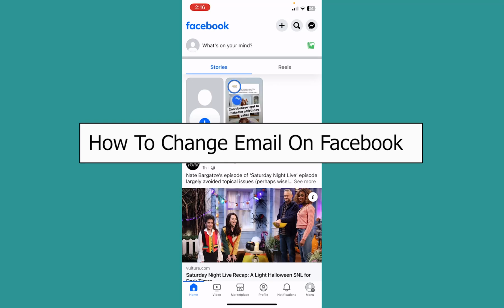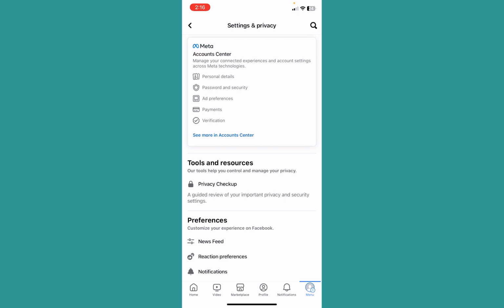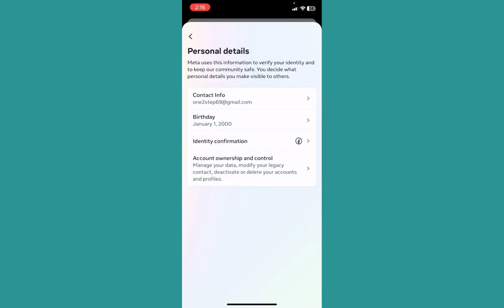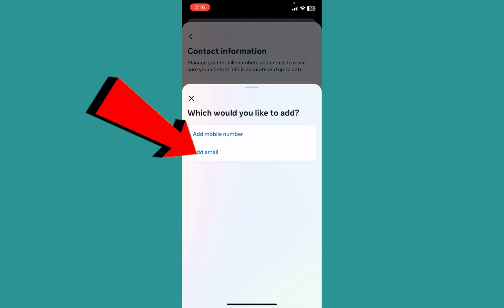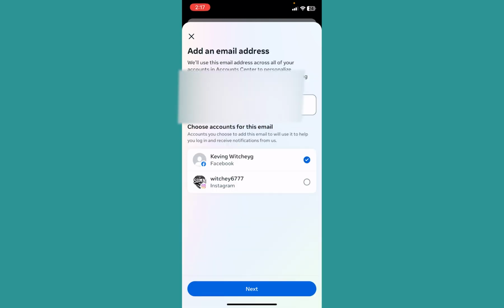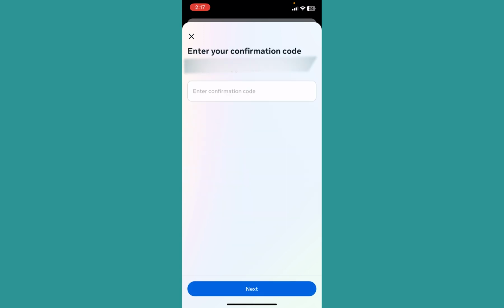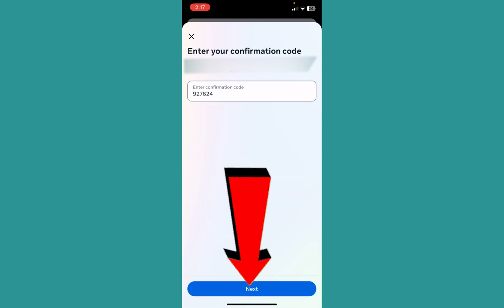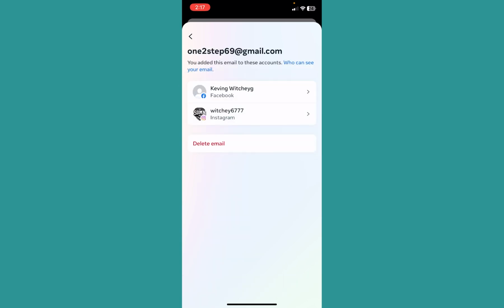How To Change Your Email Address on Facebook (2023)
Watch the video till the end and learn the steps in detail on how to change or update on facebook account in 2023.